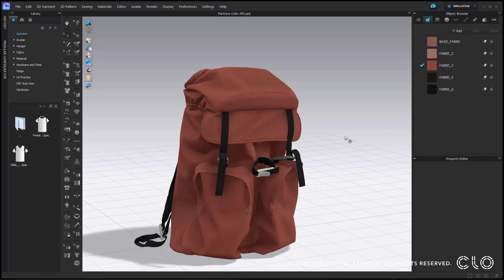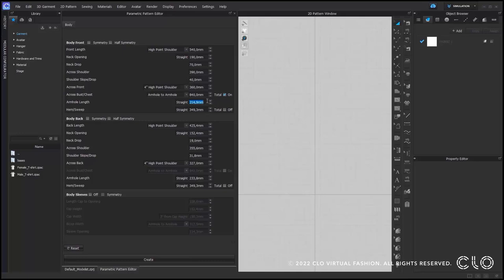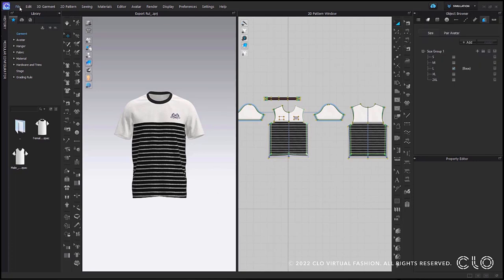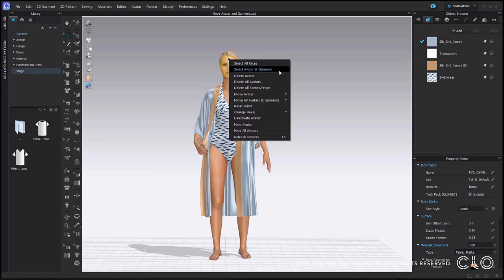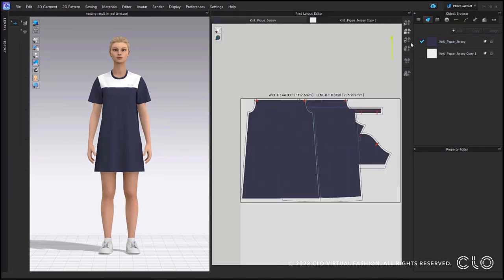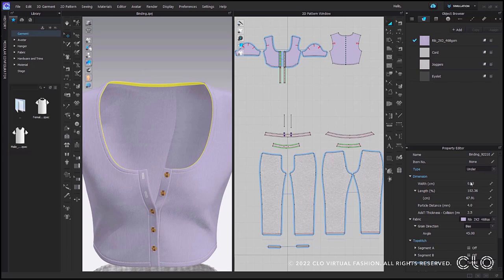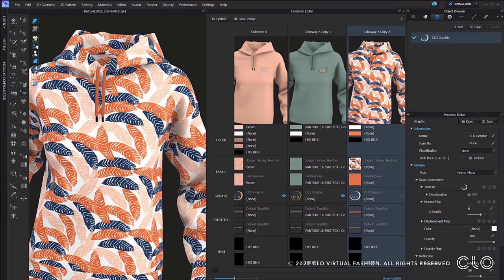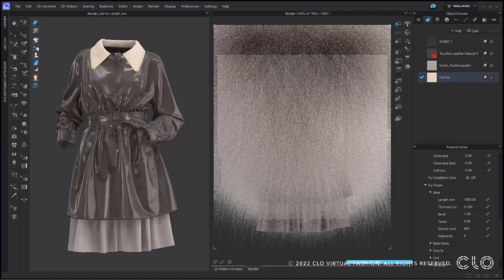CLO 7.0 New Feature Webinar (English-India)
Welcome to CLO 7.0 New Feature Webinar!
Please note that the audio works better with Earphones.